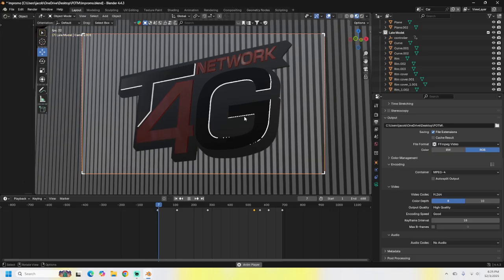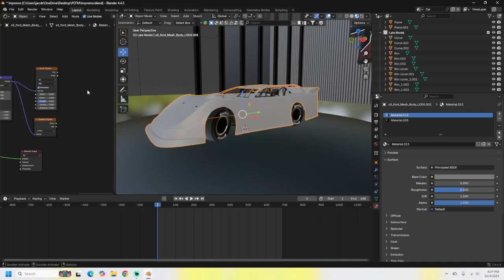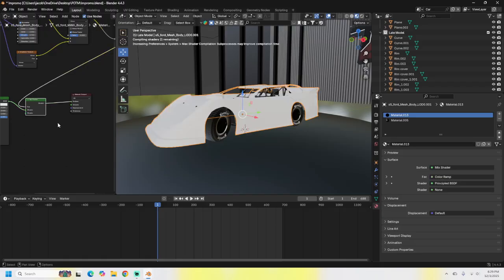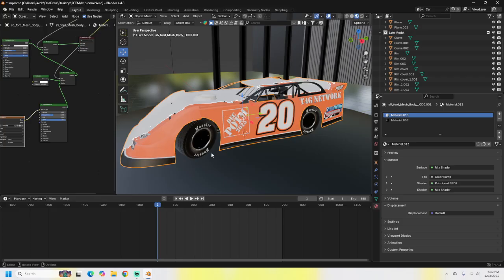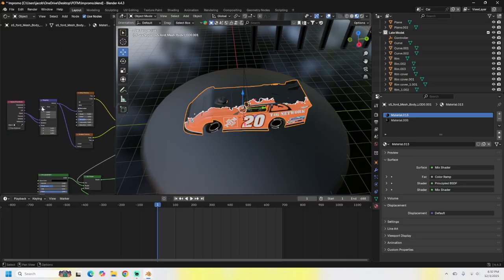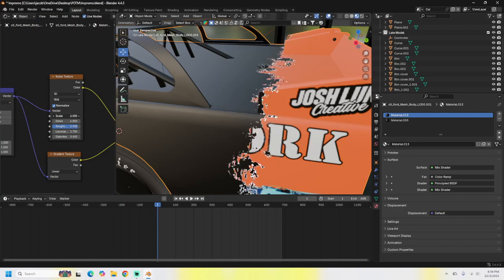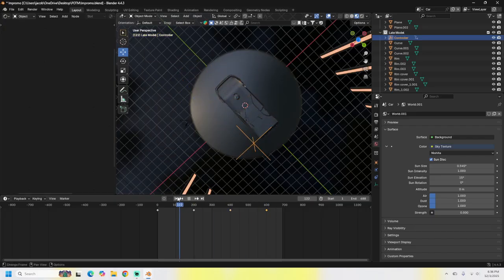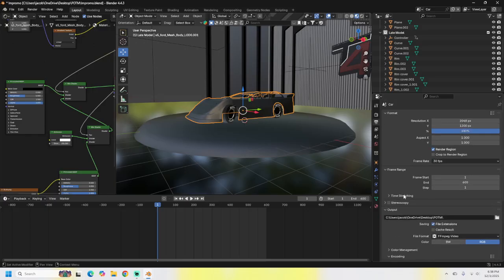How to create emission reveal effect in Blender